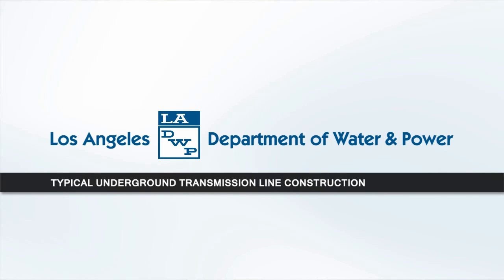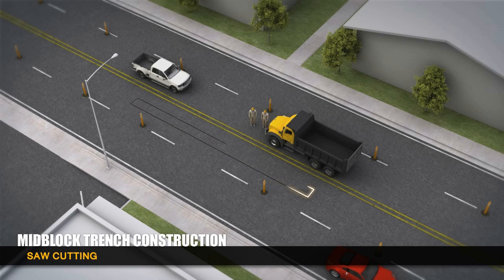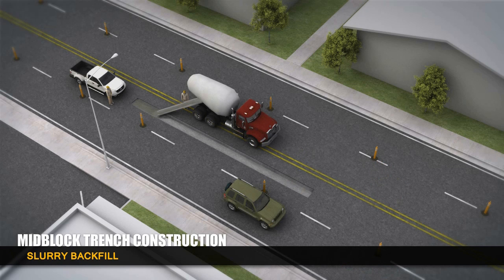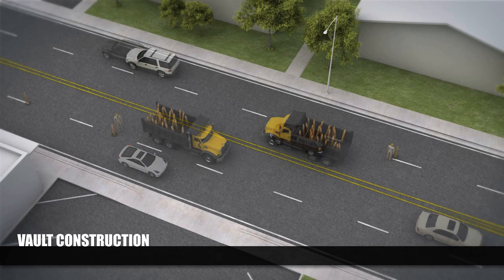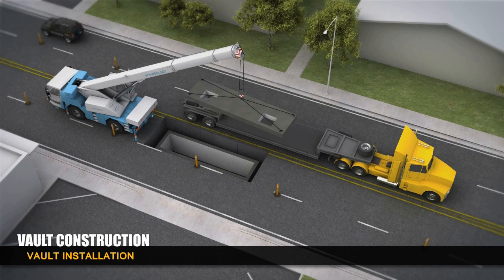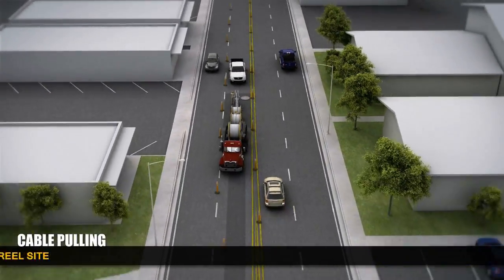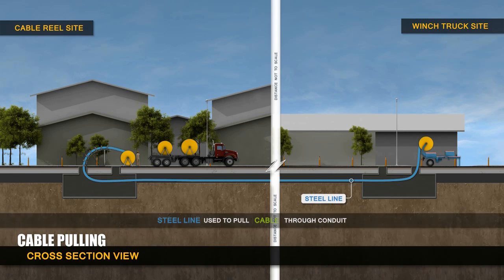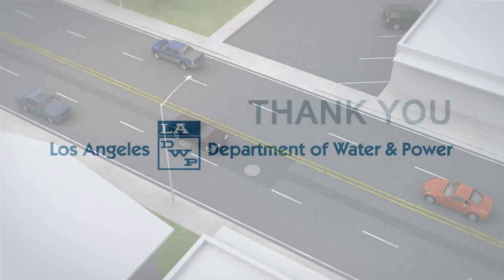LADWP - Typical Underground Transmission Line Construction